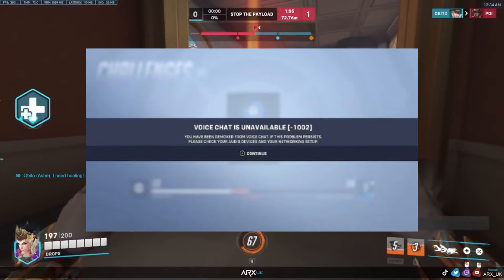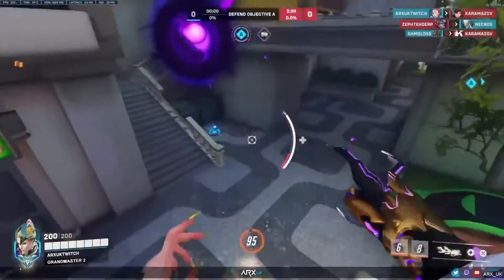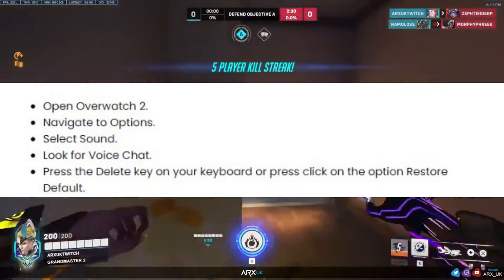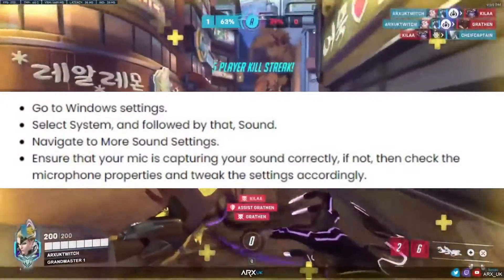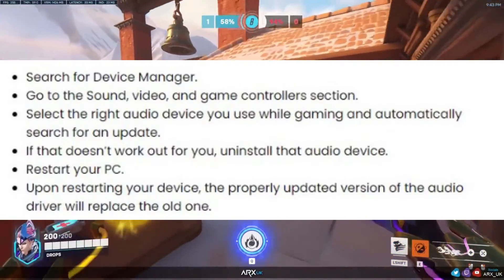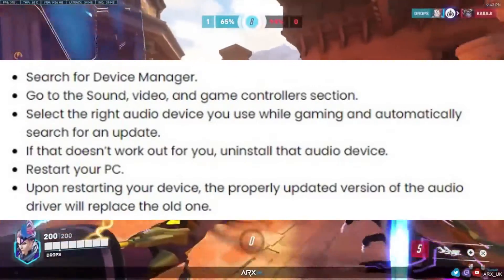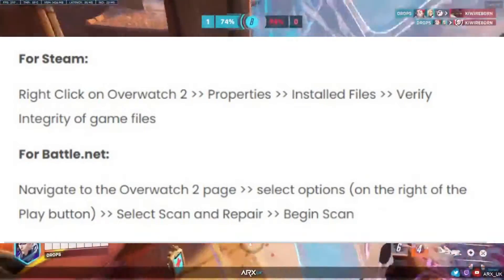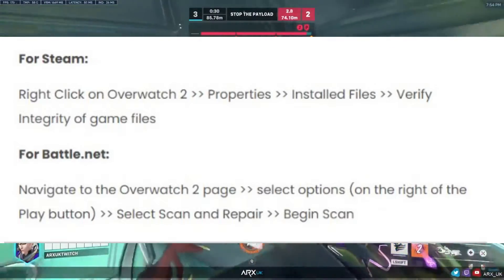How to fix voice chat error [-1002] in Overwatch 2 (2024)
Are you tired of being kicked out of voice chat in Overwatch 2 due to error [-1002]? It's time to fix that